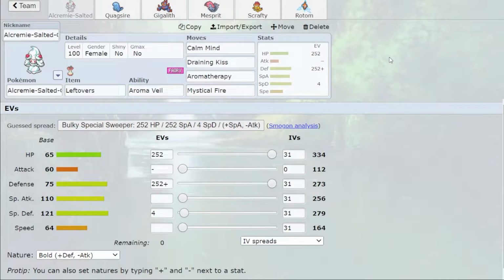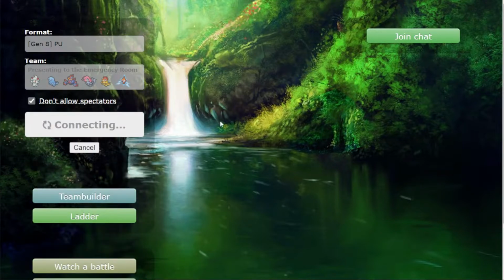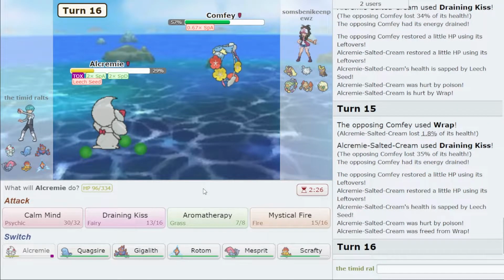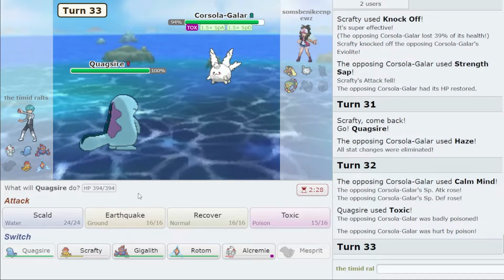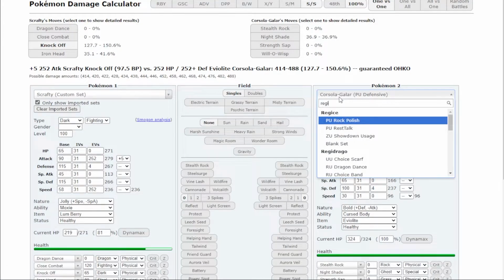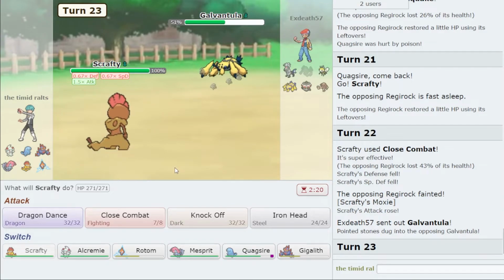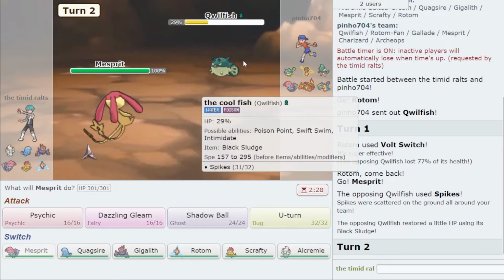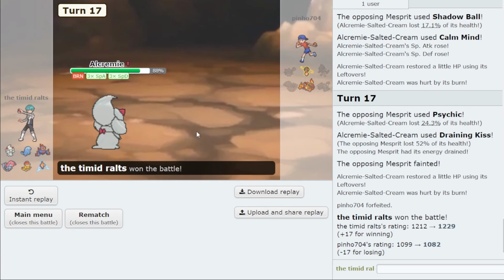A Ralts Played the PU Tier. This Is What Happened To His Brain.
Alcremie is a pretty fun Pokemon, if you can get it to work. There are a bunch of PU Pokemon that Alcremie struggles with, but with the right set and team composition you can get it positioned to sweep in the endgame. This particular Alcremie also has Aromatherapy to aid in longevity of the entire team.